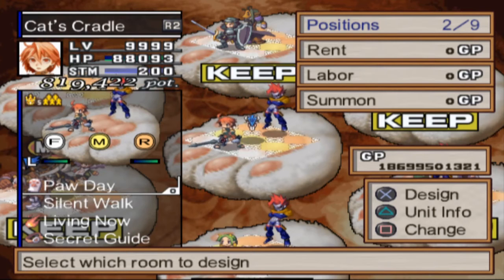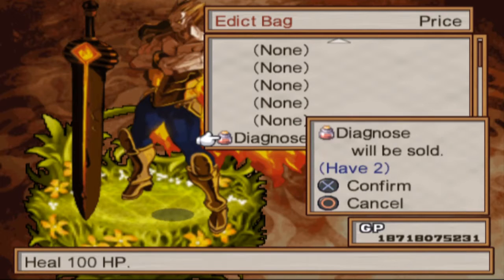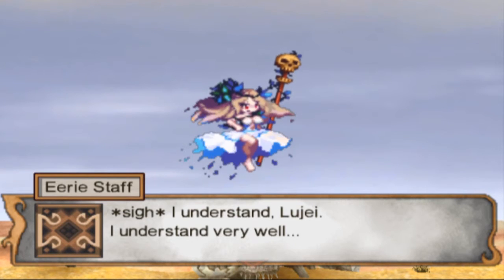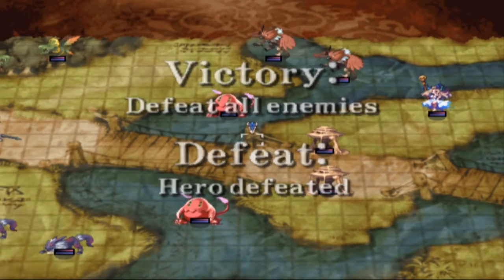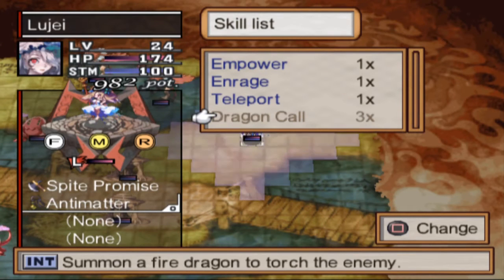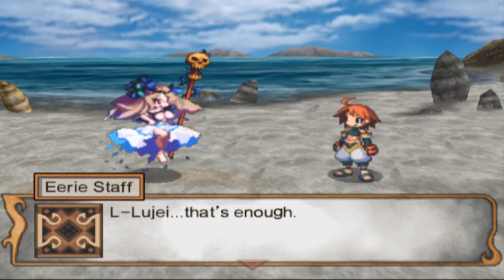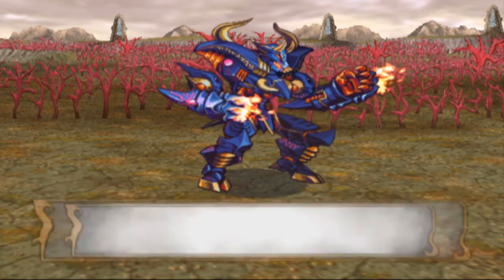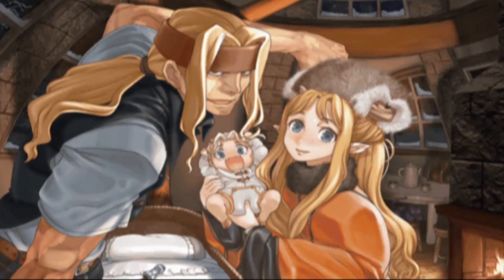A Grimoire of insanity|Soul Nomad|Part Bonus 01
I might play GrimGrimoire someday. Hopefully. If I ever get to it.